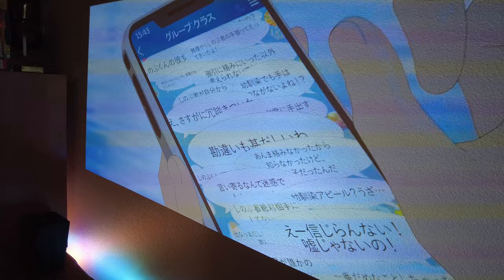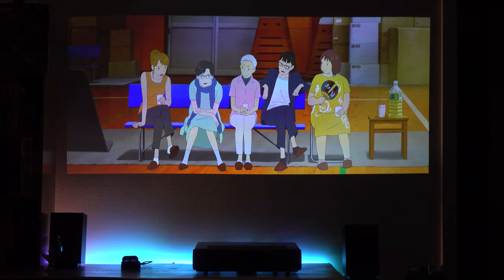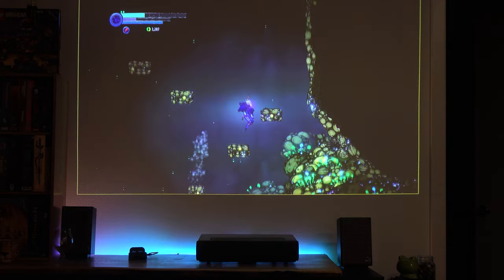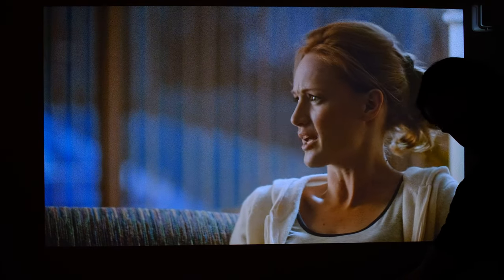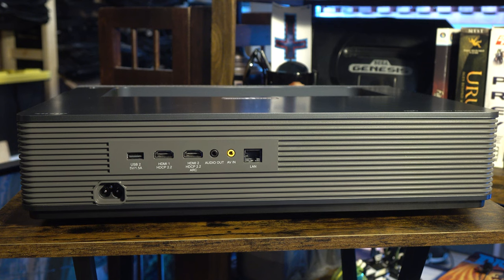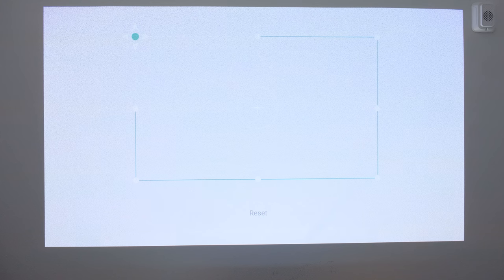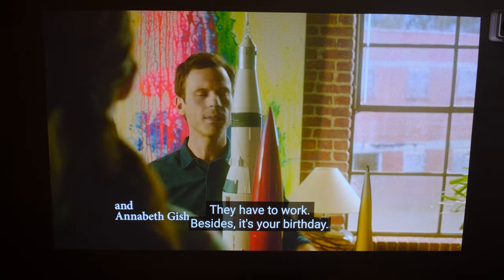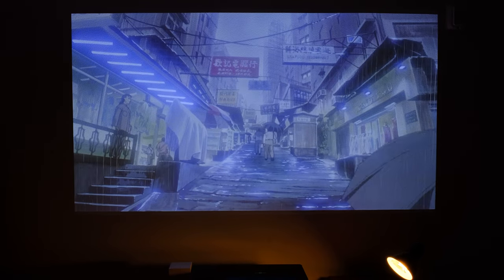I Needed This Paris Rhone 4K Short-Throw Projector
When it comes to watching movies and shows, I really prefer a projector. However, I moved to a smaller apartment, and a regular projector just doesn't work here. So, this Paris Rhone ultra-short throw laser projector is perfect for my needs. First off, it's 4k/HDR10. Next, you only need to put it 5.8 to 18.8 inches away from the wall to get an 80-150" screen. So, there's no need to mount a projector 15' away.

Here's some other specs:

2000 ANSI Lumens
3000:1 contrast ratio
4k 60hz
HRD10
Dual 25W speakers
25,000 hour lamp

Group Activity (The following 2 activity)
1. Celebrate the World Cup 2022 Kickoff!
▲Time: 11/7-11/18
▲Share+Comment to Win: ①Which 2 teams are you most looking forward to? ②Who's your goat?
▲Winning threshold: 50+ Shares/Comments
▲prize: Products (value 50$)

▲Winning Tips: Join Paris Rhône Laser Projector Global Launch Group for more events!

2. midfield interaction
▲Time: 11/19-12/3
▲Comment+Tag 3 friends to Win: Emoji that best describes your WorldCup2022 so far?
▲Winning threshold: no threshold
▲prize: $50 Gift Card

▲Winning Tips: Share a picture of watch the match + tag homepage @Parisrhone_Official

②INS Activity (The following 1 activity)
Celebrate the World Cup 2022 Kickoff!
▲Time: 11/7-12/3
▲Follow+Comment+Tag 3 friends to Win: What PE product(s) do you think will better your World Cup experience?
Winning threshold: 5.5k fans
▲prize:
›5.5k fans-products (value 50$)
‹5.5k fans-$50 Gift Card*2 (USX1+EUX1)

▲Winning Tips: Share a picture of watch the match + tag @Parisrhone_official +